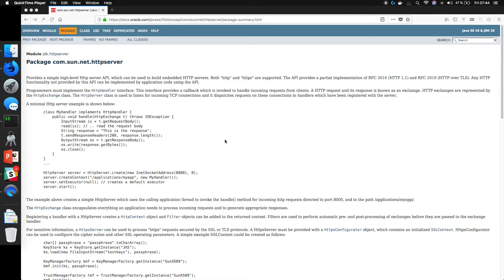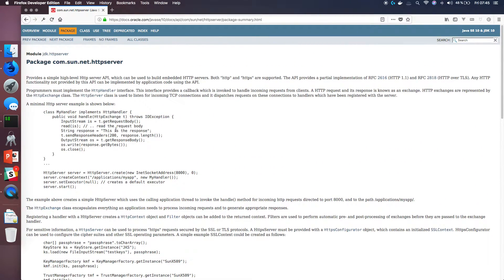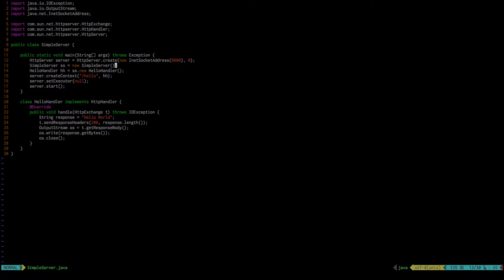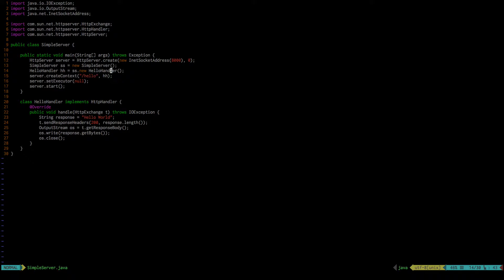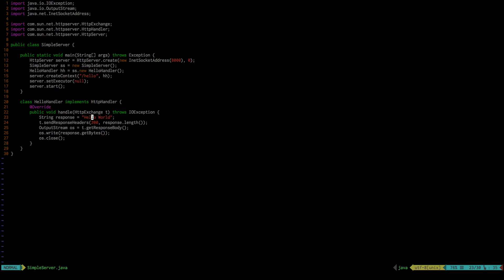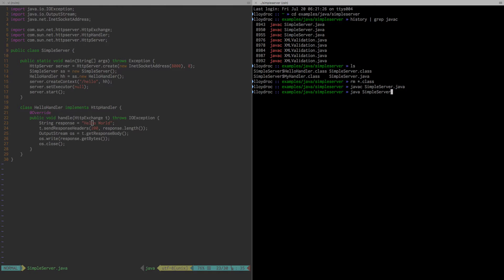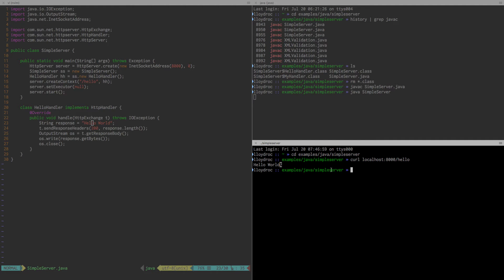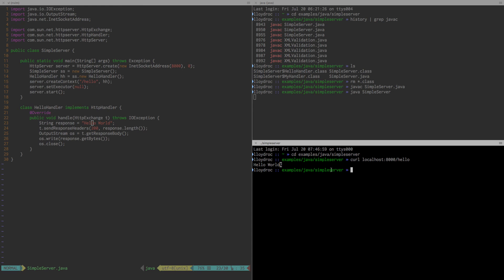Simple Java HTTP Server for Microservices Built into Java SE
A really simple HTTP Java HTTP server that is include in Java SE since Java 6. This little gem I found is great for a variety of applications for micro-services using HTTP. No need for a heavy server with a lot of layers if you don't need one.